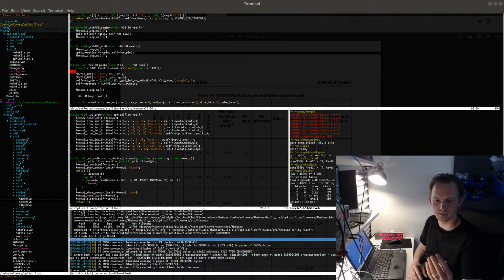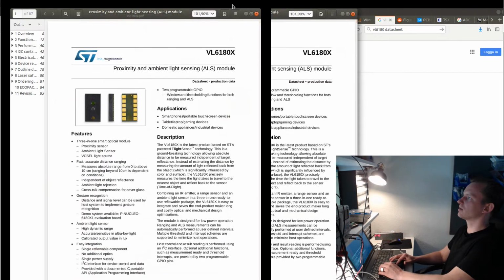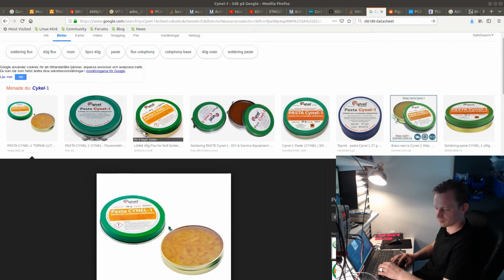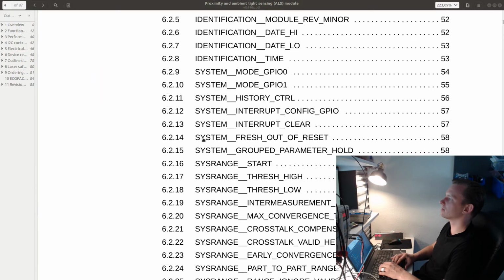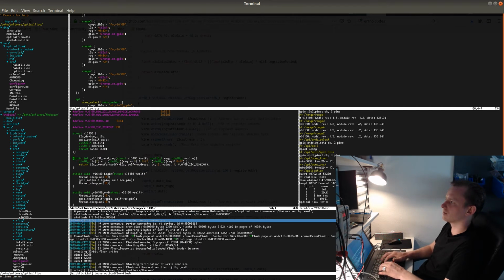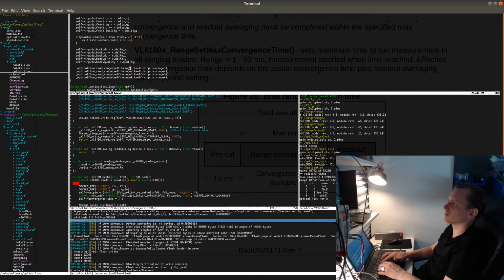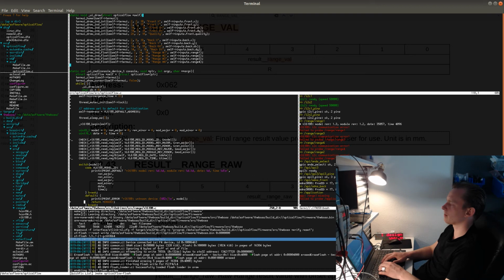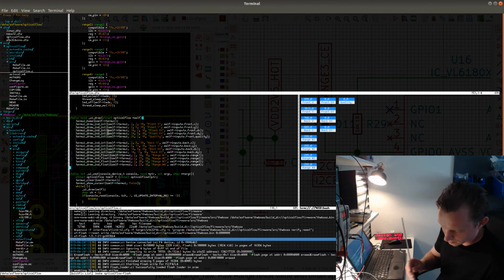Reading 4x VL6180 laser time of flight i2c sensors on my stm32 board